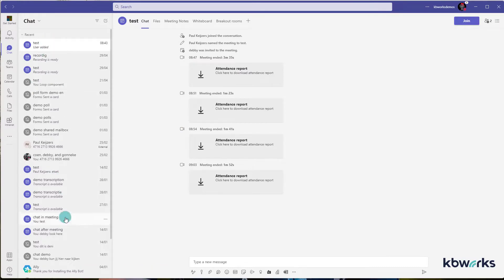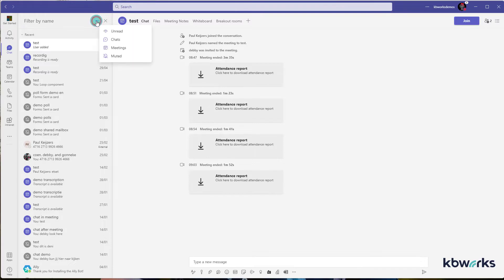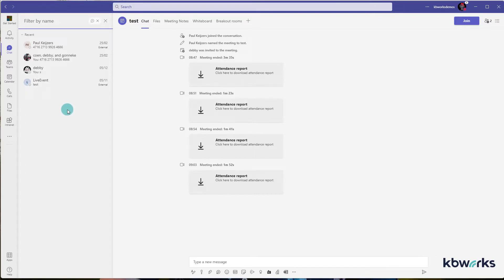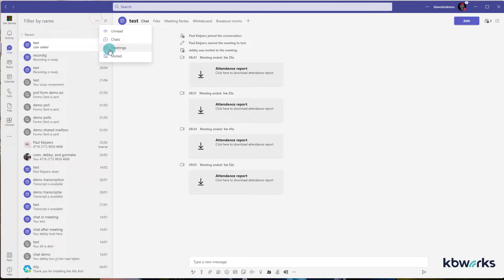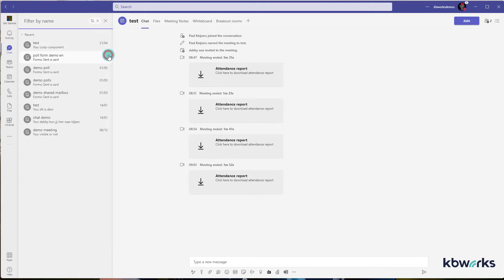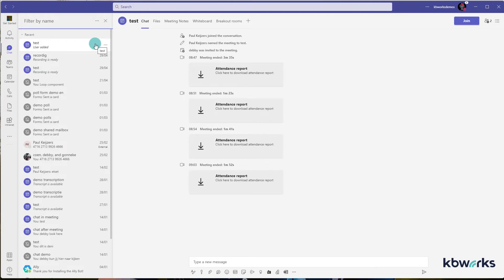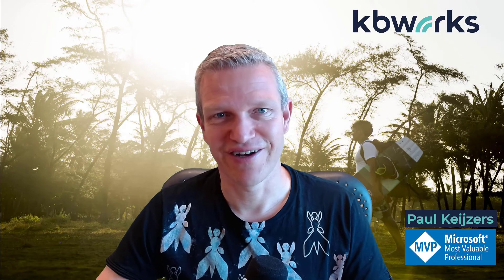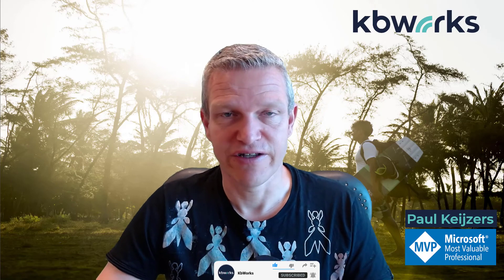How to get a overview of your chats in MicrosoftTeams using filters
How to get a overview of your chats in MicrosoftTeams using filters. In this video i will show you how to use the new filter to make you more productive.

0:00 start
0:16 intro
0:30 demo of filtering
1:20 outro